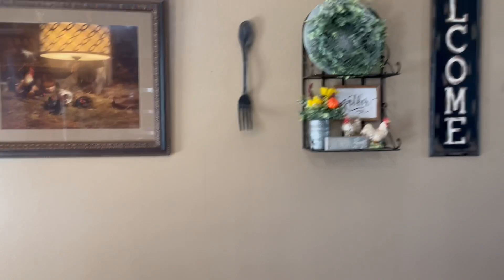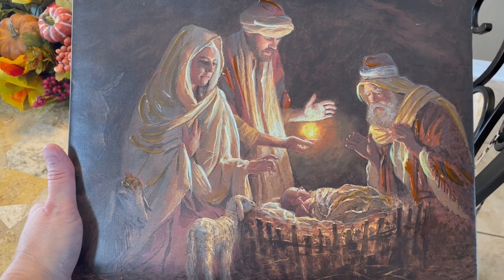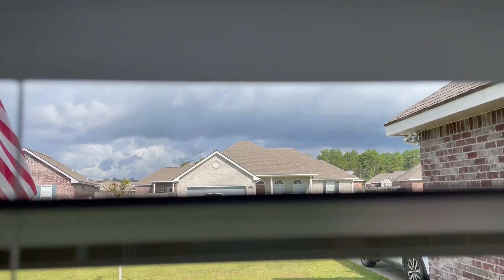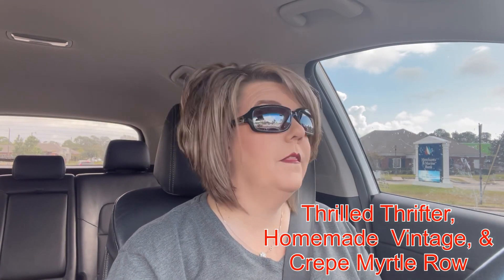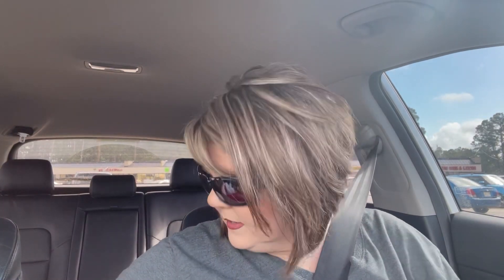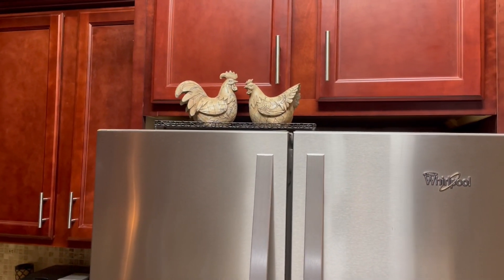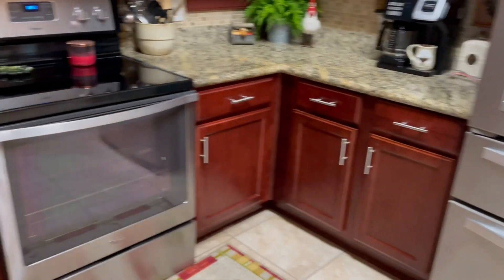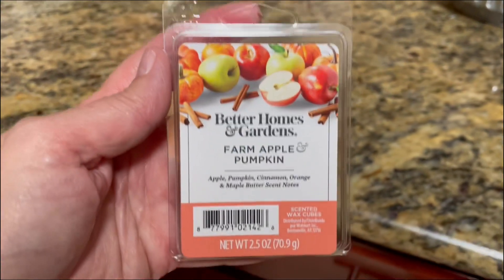THIS HAS NEVER HAPPENED TO ME BEFORE//VLOG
I hope you enjoy!! Thank you so much for your love and support!

XOXO,
Donna

Or
P.O.Box 372